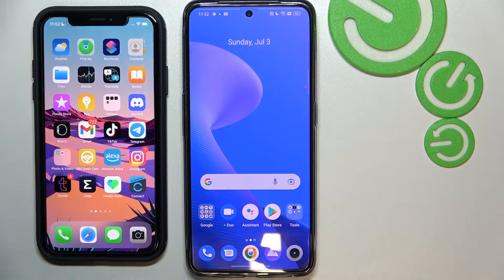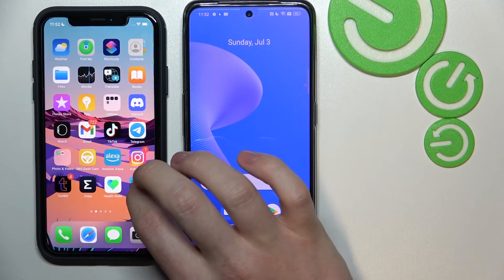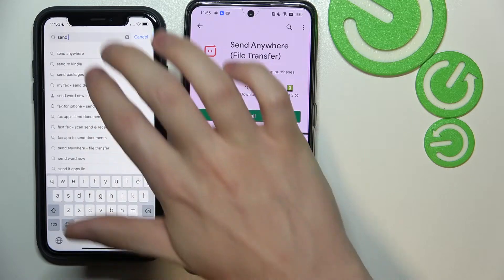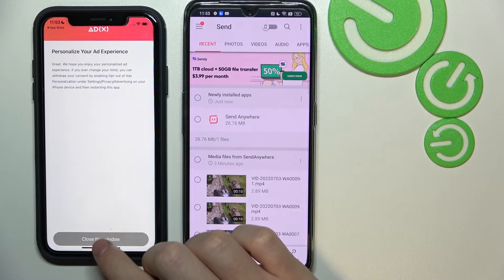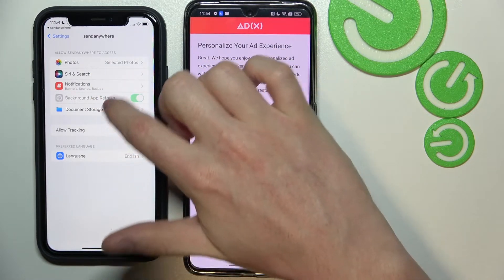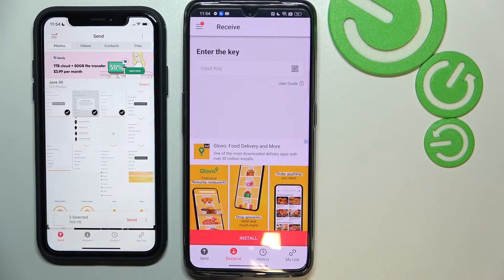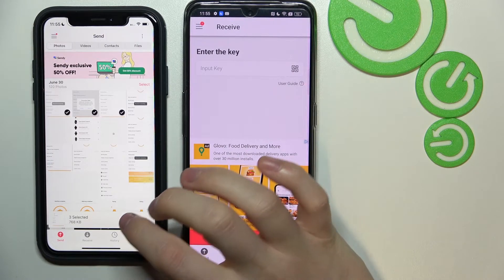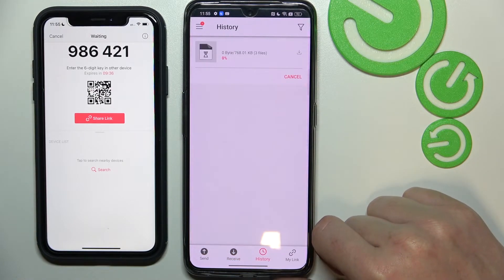How to Transfer Data from iPhone to Realme GT Neo 3 / 3T - Realme GT Neo 3 Series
To move all data from your old Apple iPhone, I recommend you to use the Send Anywhere application, which you can download for free from the App Store. This application will allow you to transfer all data, including photos, videos, contacts, messages, call history and other extensions such as PDF files or Microsoft World to your new Realme GT Neo 3 Series.